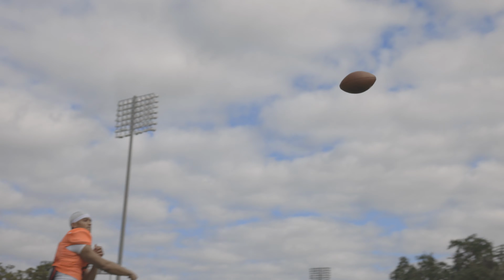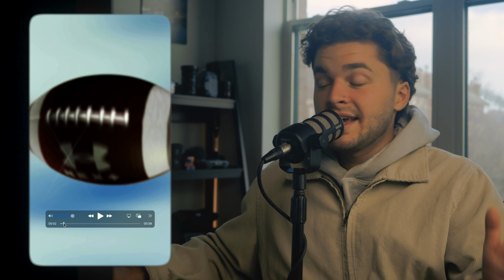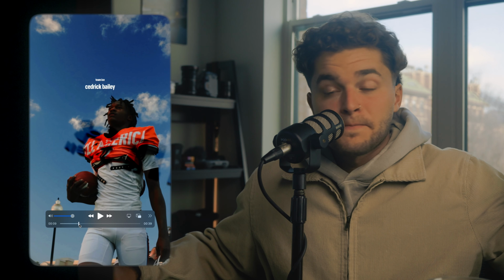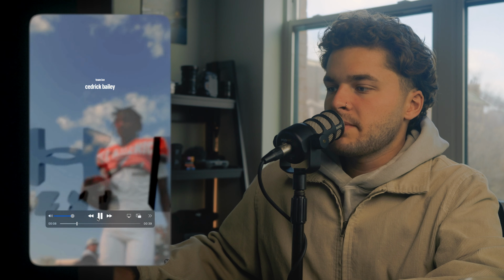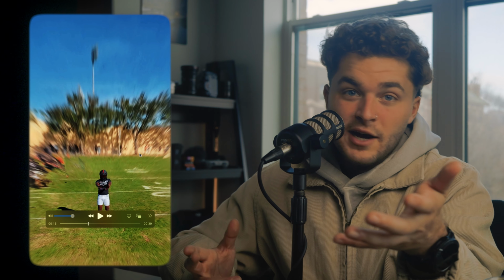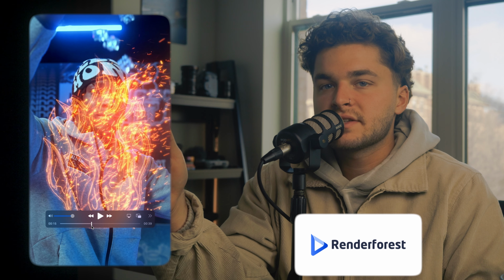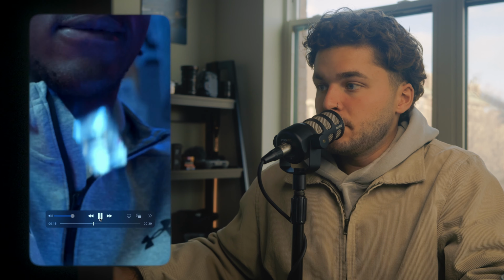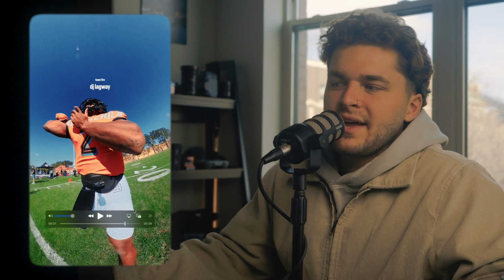How I Edit 100,000+ View Videos For Under Armour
Over the new year, I was filming and editing for Under Armour covering their All America event. The event hosts the best of the best high school football players for and All Star Game. In this edit I use 3D elements created in Blender, 3D transitions and blending created in After Effects, and A TON of techniques in Adobe Premiere. Let's Dive In!

0:00 Under Armour All America video for ESPN Promo
0:32 The Edit
1:10 3D Intro (After Effects & Blender)
4:15 Snorricam On A Wide Receiver
5:03 Best way to show players and plays
8:02 More 3D & Rotoscoping
10:53 Luma AI NERf Scans (on an iPhone)
13:26 Making transitions easier by filming a specific way
16:32 Creating FOMO for the viewer
17:56 More Snorricam
18:38 Creating Story
19:00 RenderForest & Animating Logos with AI
21:29 Subscribe!

My Cameras:
Main Camera (Canon R5)
Second Camera (Canon Eos R)
Old Digital Camera
Fuji X100VI

My Lenses:
Favorite Lens (Canon RF 24-70 f2.8)
Best Wide Lens I Own (Canon EF 16-35 f2.8)
Great Zoom Lens (Canon EF 70-200 f2.8)
My NFL Lens (Canon RF 400mm f2.8)
Canon EF 50mm f1.4
Sigma EF 35mm f1.4
Everyday Lens (Canon RF 28mm f2.8)

My Editing Setup:
Editing Harddrive (Samsung T9 SSD)
Storage Harddrive (5TB Lacie)

My Audio Setup:
Main Microphone (Rode NTG)
Lav Mic (Rode Wireless Pro)

My Lighting Setup:
Main Light (Aperture 60d)

My Accessories (Drone, Memory Cards, etc):
Canon R5 Memory Card (CFExpress Type B)
Canon R5 Battery
DJI RS3 Pro Stabilizer
DJI Mini Pro 4 (Tiny Drone)